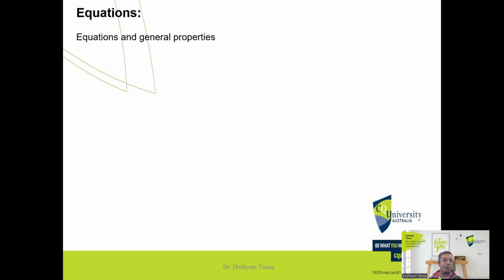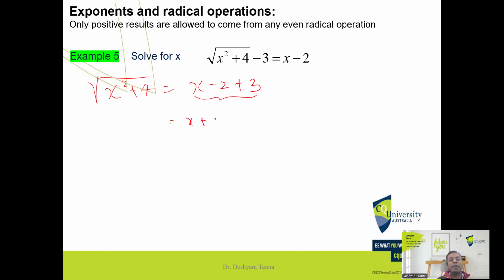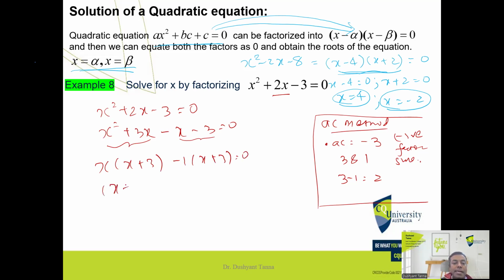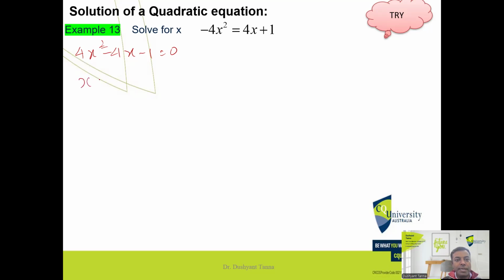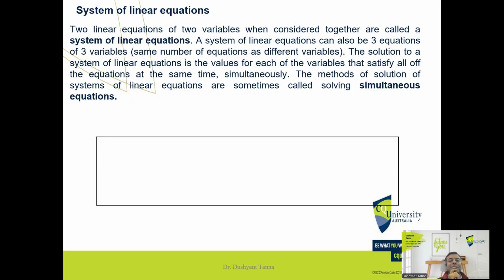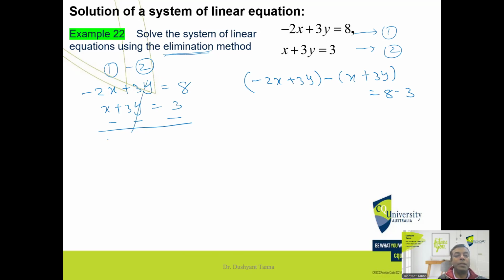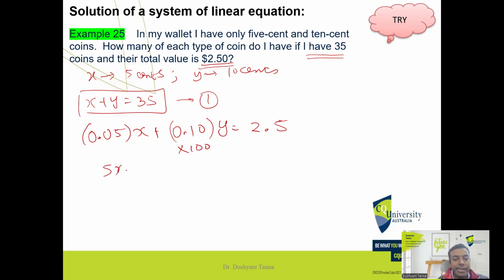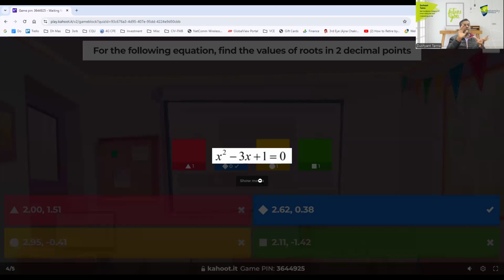Equations - Essentials of Applied Mathematics - MATH11246 - Week 5